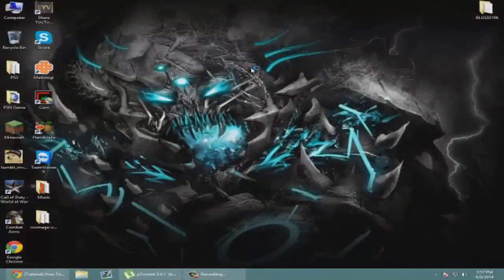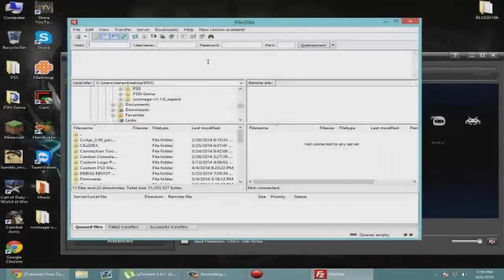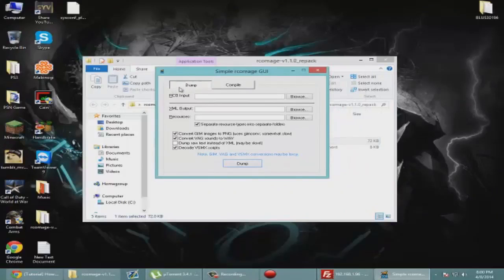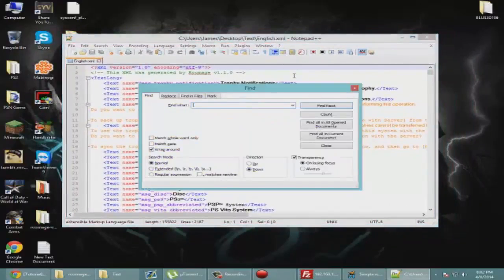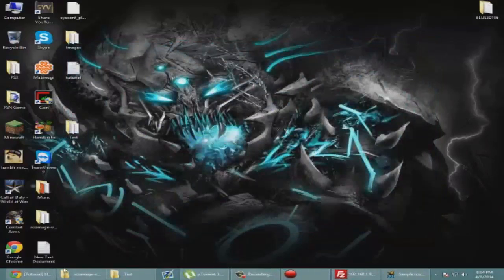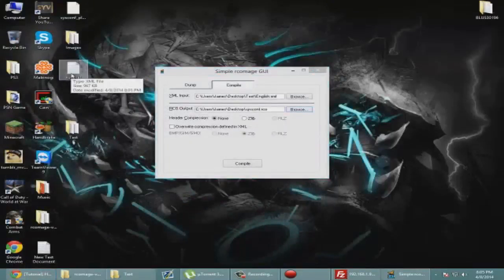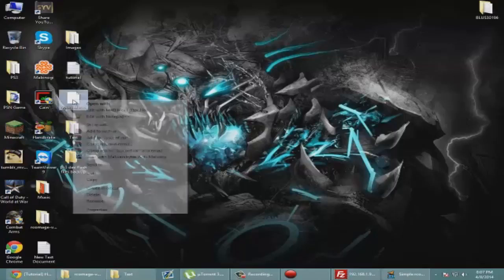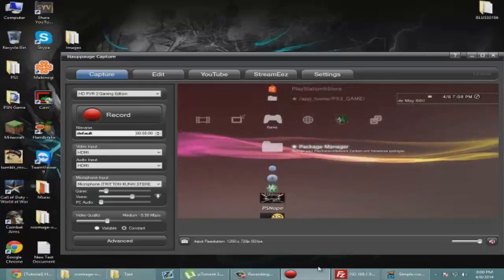How to edit the health warning on the PS3 (CFW)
It helps me out a lot. Sorry about the random tags, im working on making a tag list and should have some real tags by the end of the week.